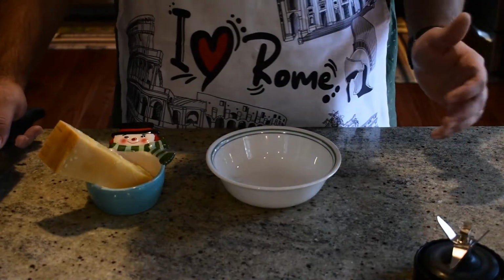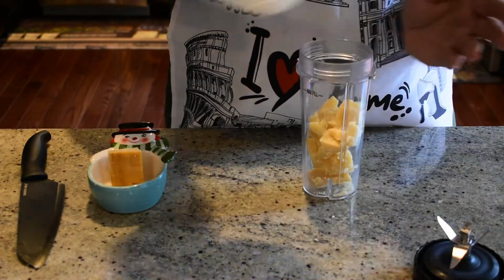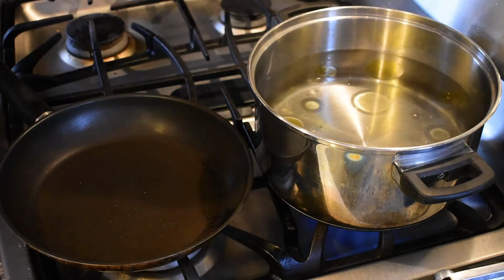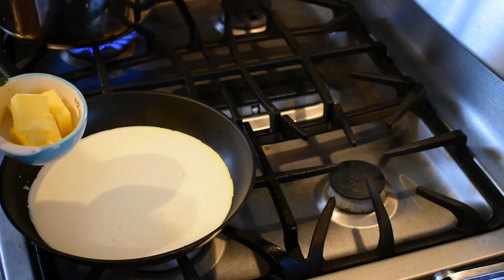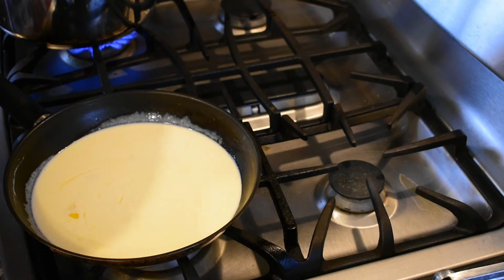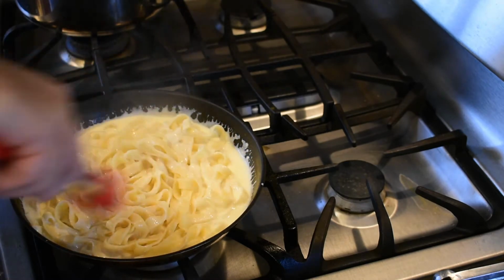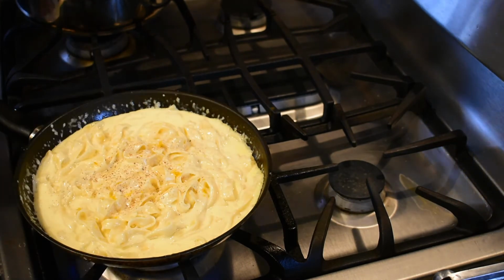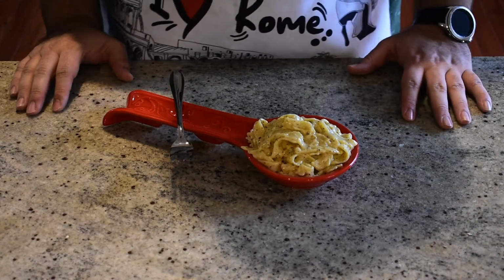Pasta Time! | Easy Fettuccine Alfredo Recipe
Hi everyone! we are back with an awesome and easy pasta recipe. This week we have fettuccine alfredo that only takes about 20 minutes to make and turns out delicious and creamy.

I do not own or claim to own the rights to the picture used in the thumbnail.